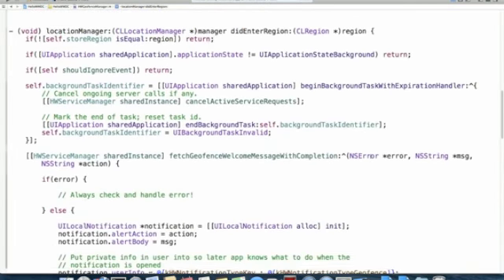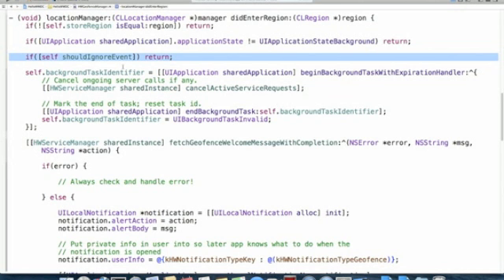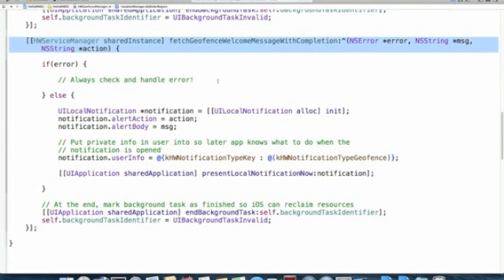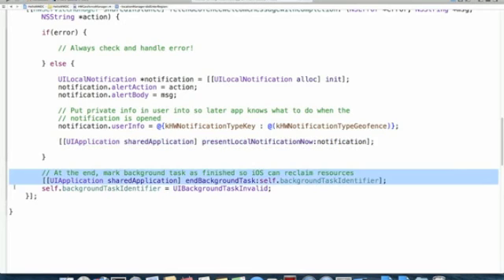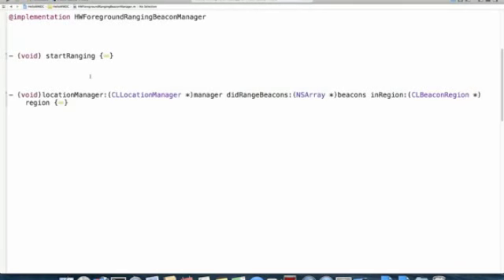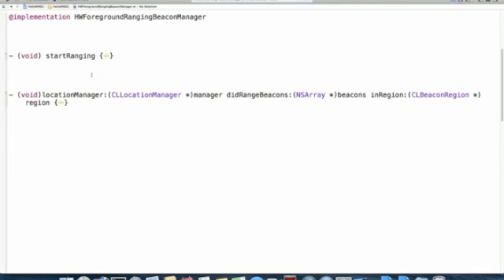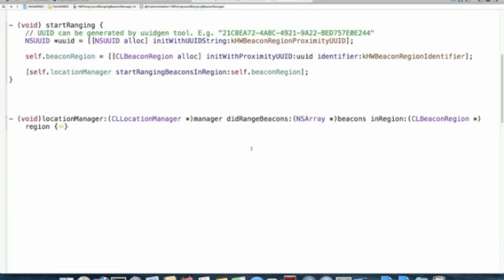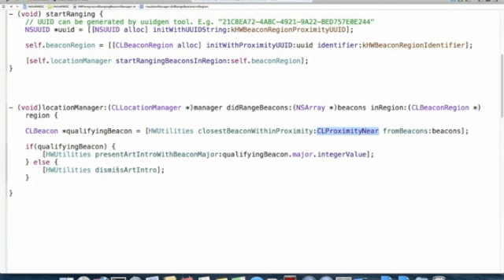iBeacons (Part 2)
New Project2